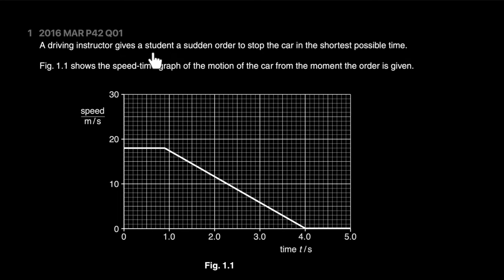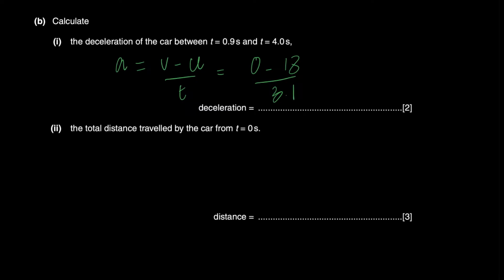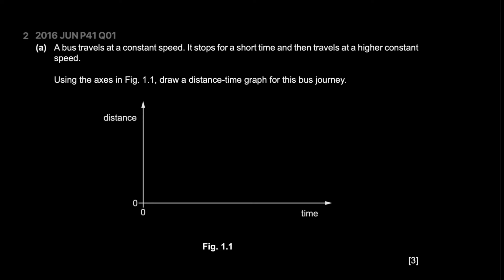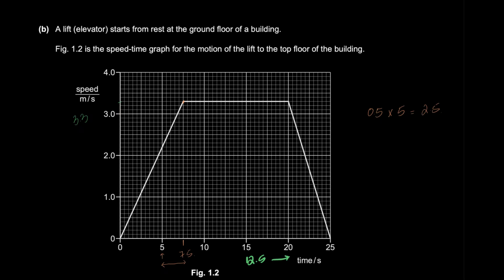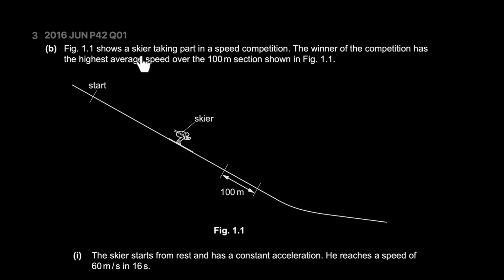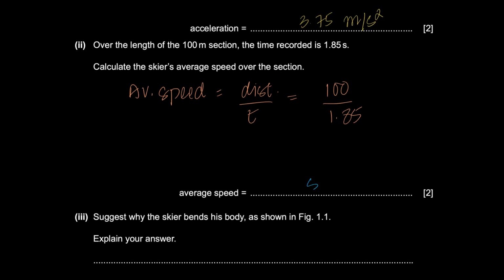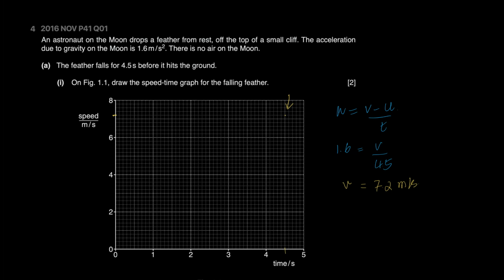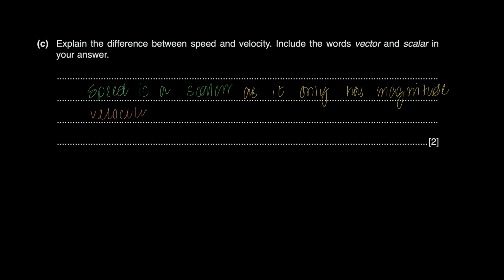Structured Questions Part 1 | 03 Kinematics - CAIE OL/IGCSE Physics 0625